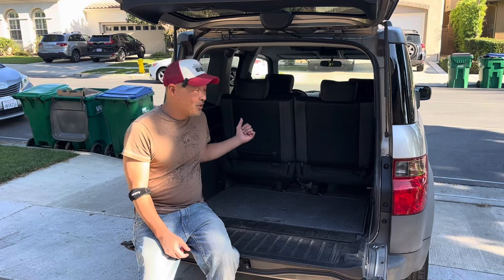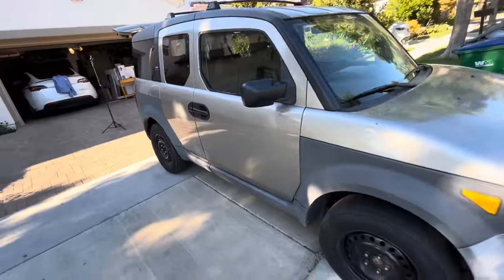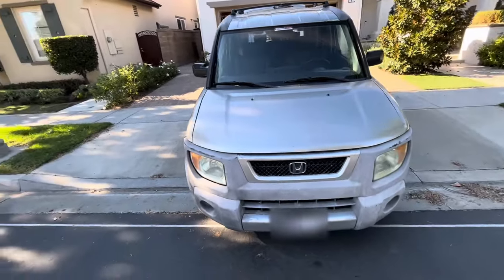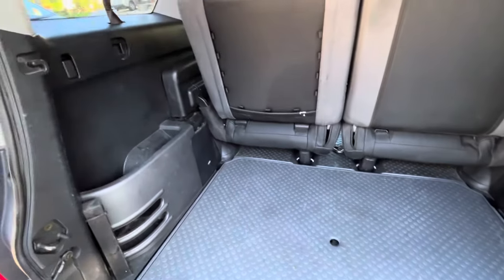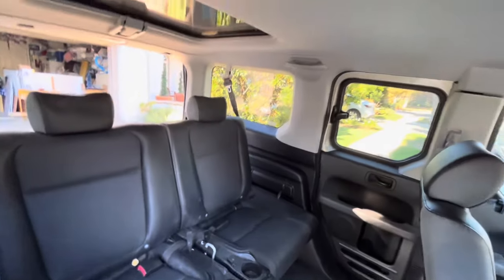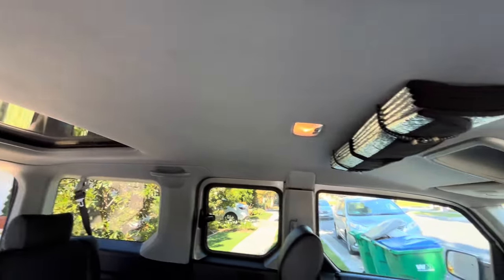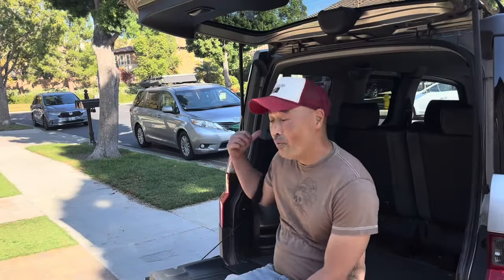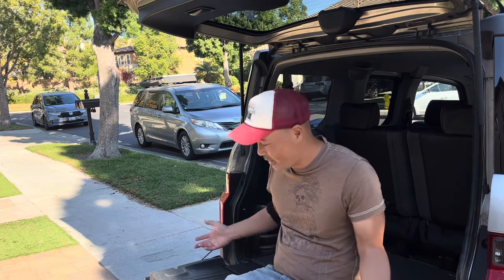My "NEW" 2004 Honda Element AWD EX. I See More Crazy Camper Builds In My Future! Bye Bye Sienna!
I regretted selling my old Honda Element.  I have always been casually looking for a fixer Element that I could build another camper with.  I found one.  AWD too!  Now I need to finish the Sienna Full Time Home On Wheels.  Return it to stock.  Then sell it.  I know, I am crazy.  I am here for your entertainment.  haha. I have some crazy ideas, but I have to finish the Sienna first.  Also, some maintenance issues need to be addressed before I start the camper build.